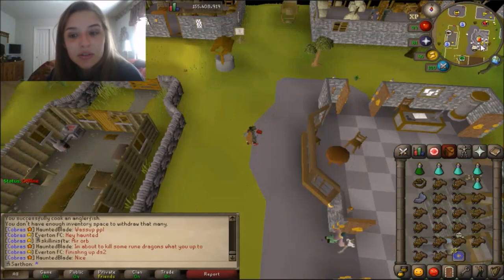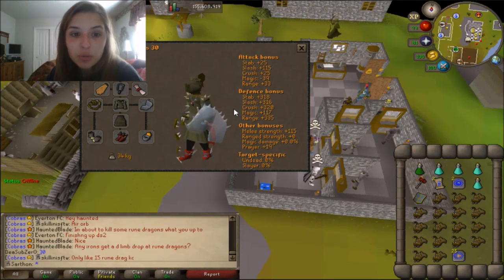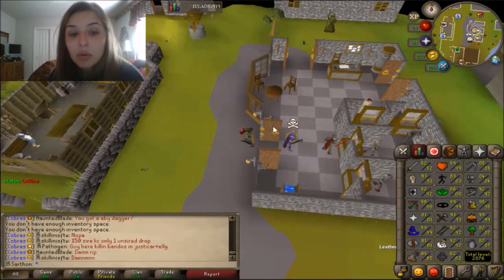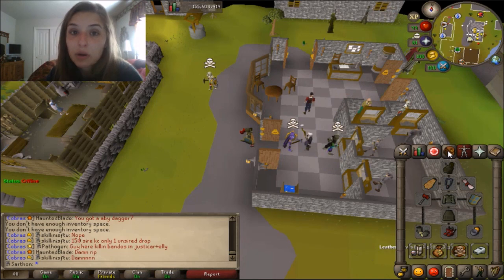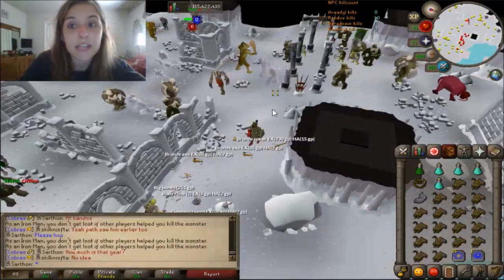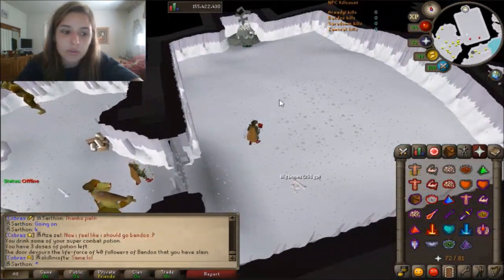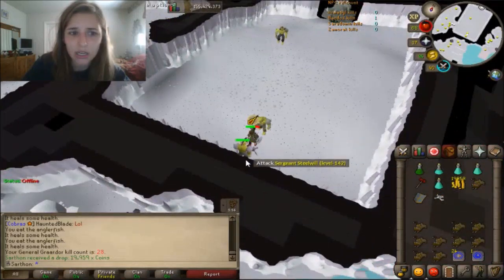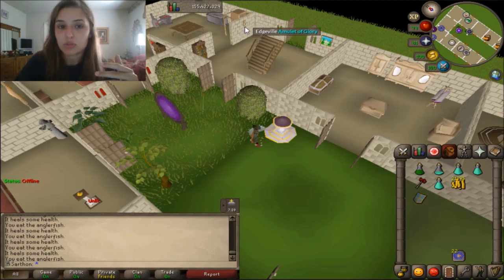OSRS Solo Bandos Guide for Ironman